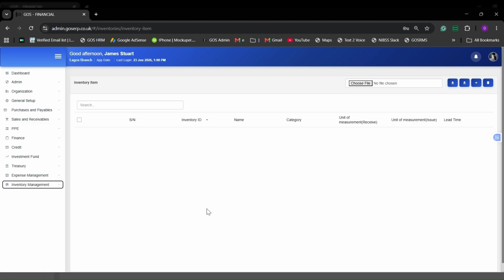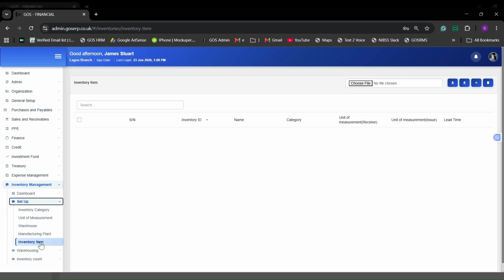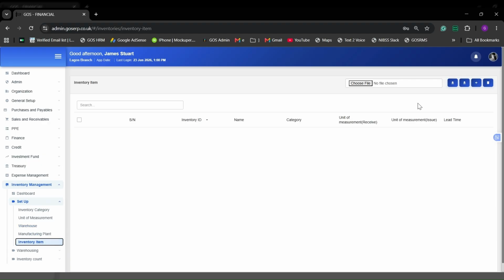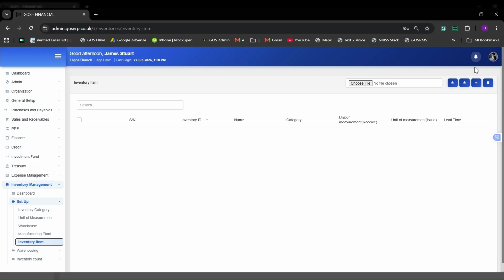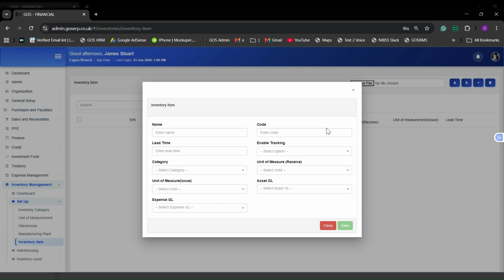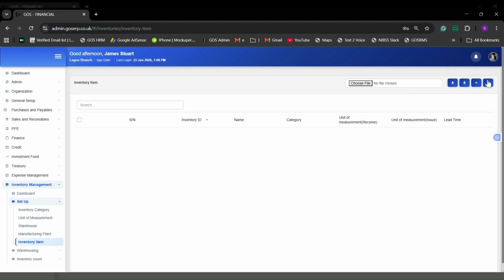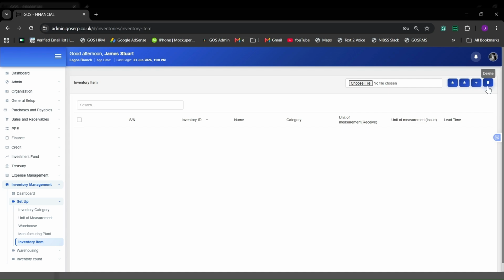inventory item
Learn how to set up Inventory Item  under the Inventory Item module in GOS ERP. In this tutorial, we demonstrate how to create a single inventory Item, perform bulk uploads using the Excel template, search for inventory Item, and delete records within the system.